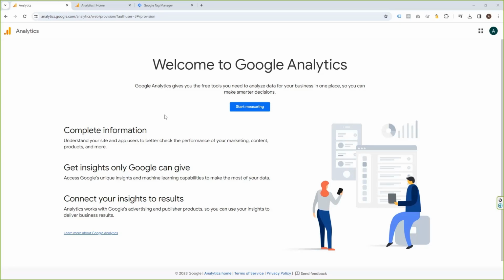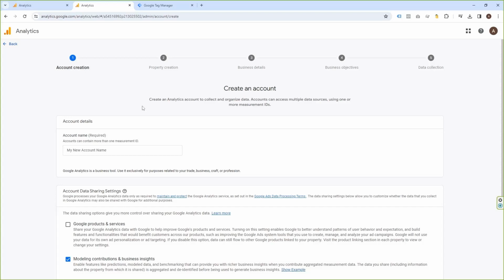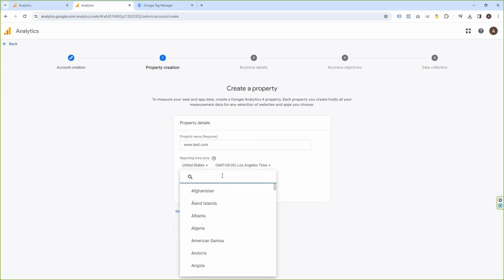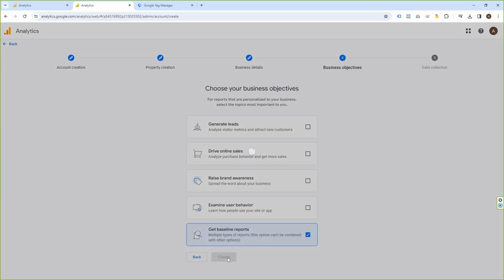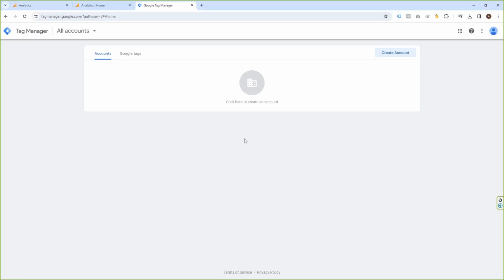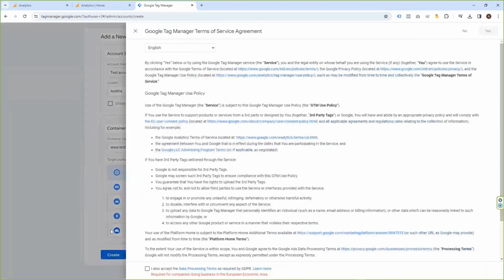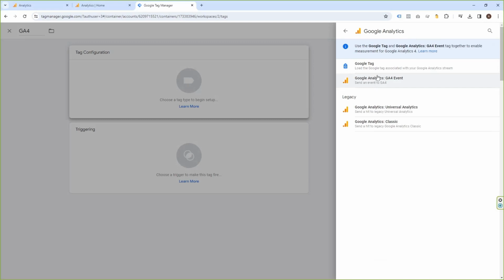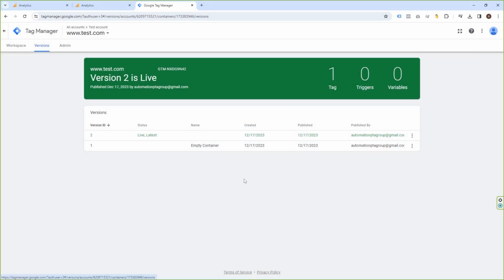Google Analytics 4 Basics - online course [English]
In this video, we will briefly introduce the latest version of Google Analytics, which is Google Analytics 4.

Google Analytics 4 has brought a new view of event-based web analytics, the so-called event-based model. Everything in Google Analytics four is an event, and events are also the key metrics in this tool.